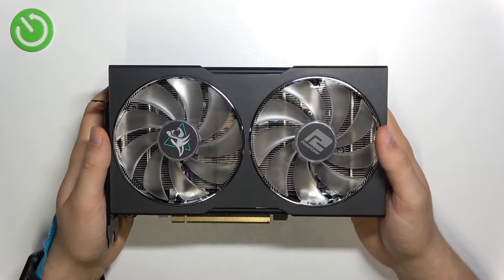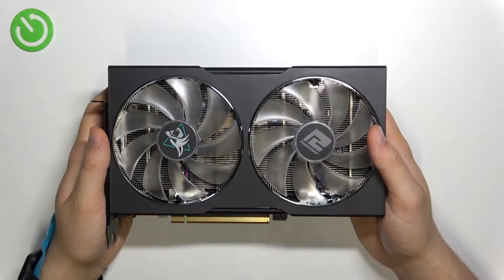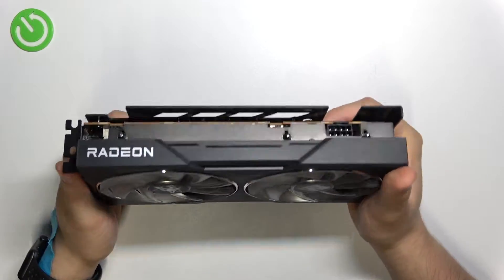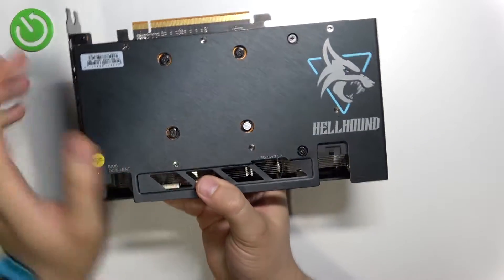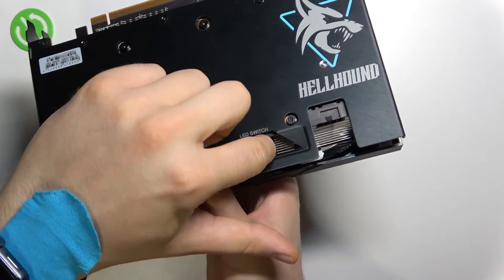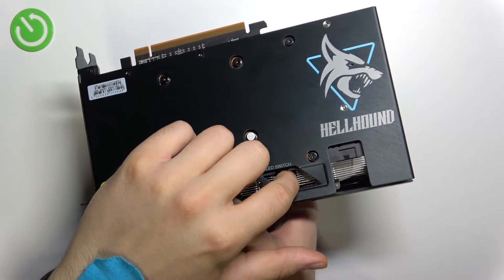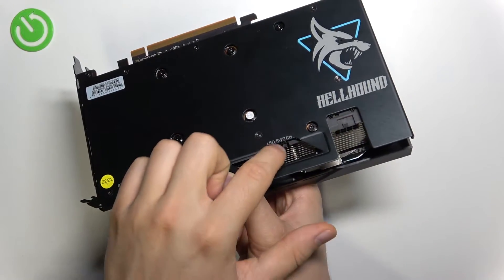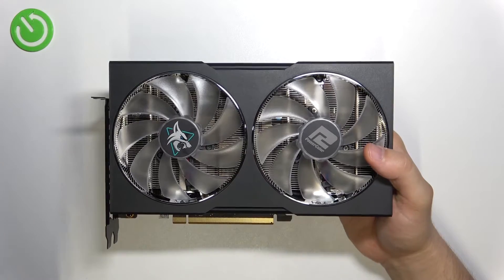How to Power On / Off LED Lights Manually in PowerColor AMD RX Radeon 6600XT Hellhound?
In this video tutorial we show you how you can manually turn off or on the Blue LED Lights with a switch directly on the card. Remember to do it gently as this part is small and plastic and you can damage it.